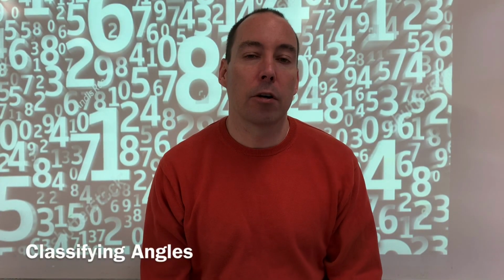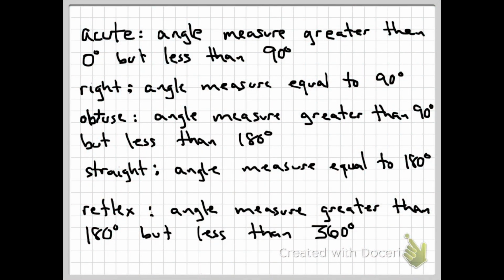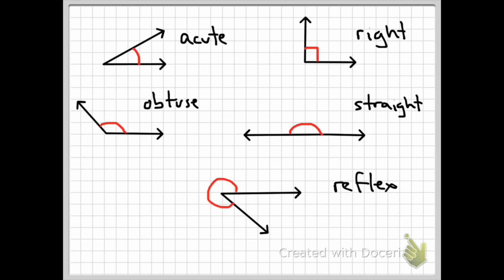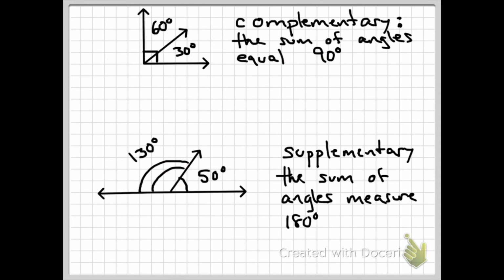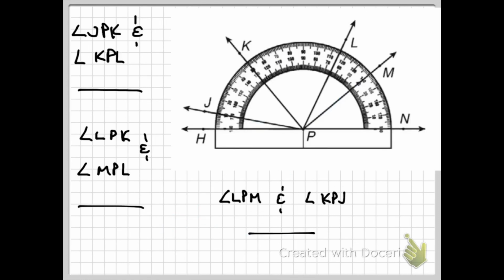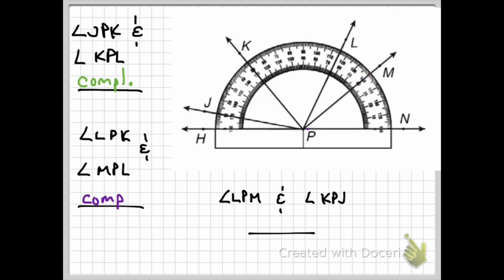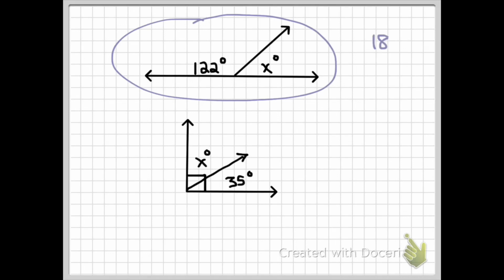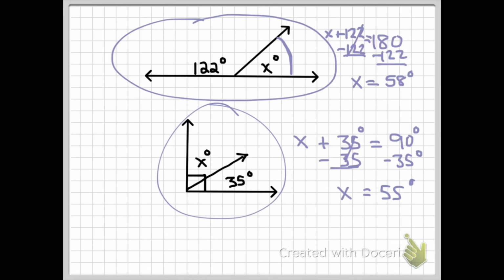Classifying Angles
This is a very basic introduction to the different types of angle measures (acute, obtuse, right, straight and reflex). We give a definition as well as a visual interpretation of these different angles. I also give some hints on how to differentiate between complementary and supplementary angles.